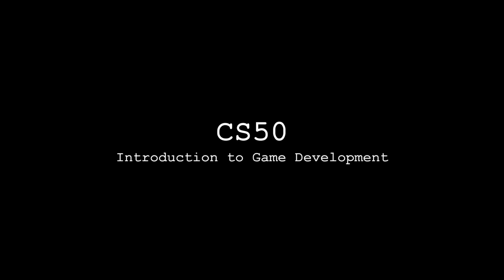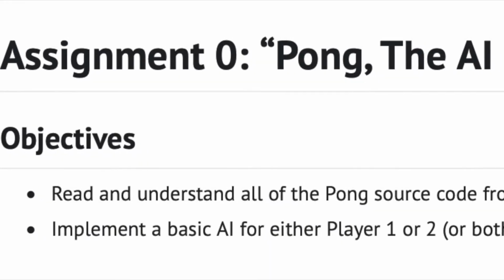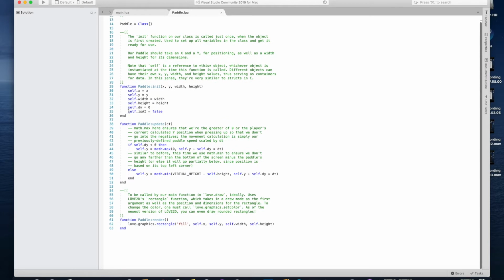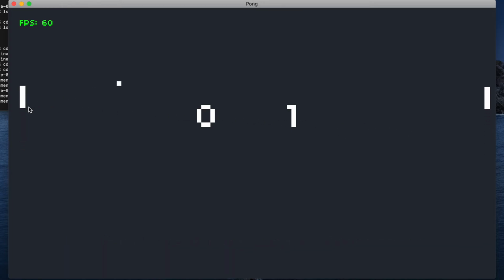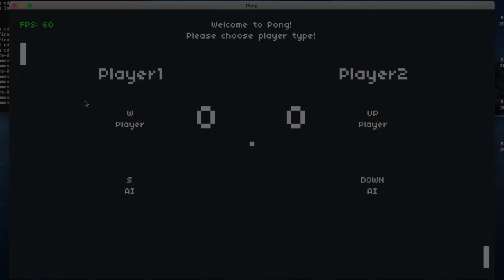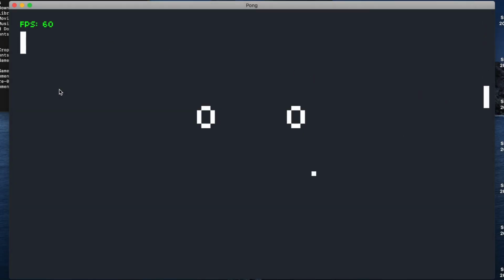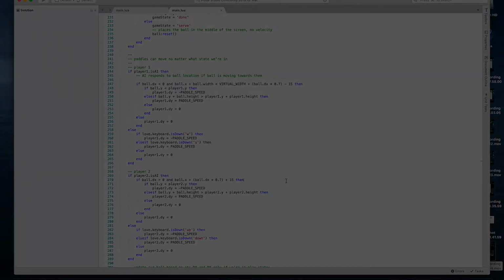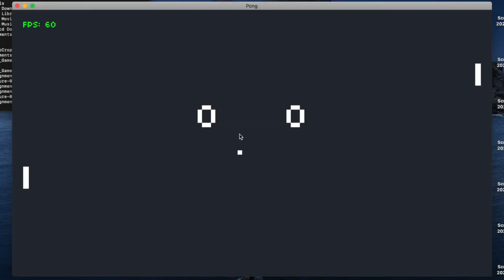Assignment0 - Pong: The AI Update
Welcome to my first video assignment for the CS50 Introduction to Game Development course. For this first case study we are exploring a timeless classic: Pong.